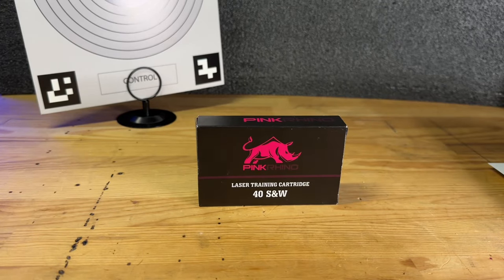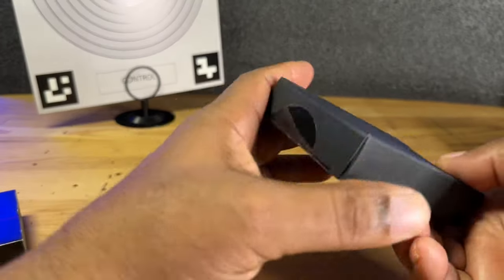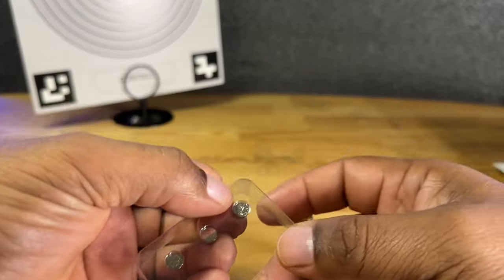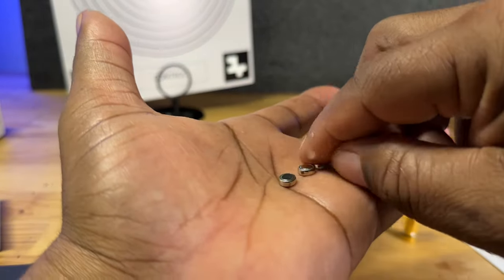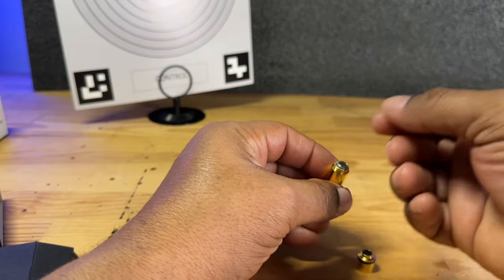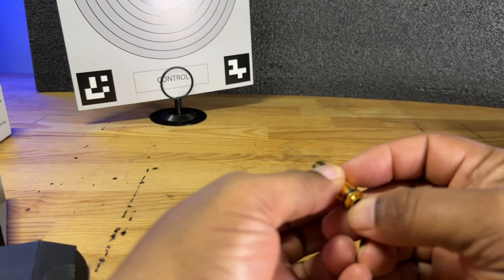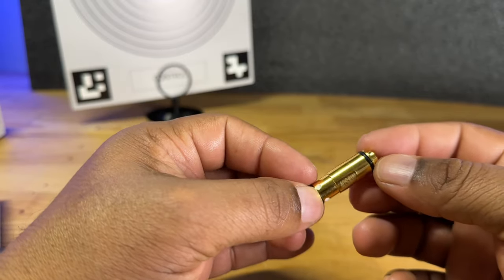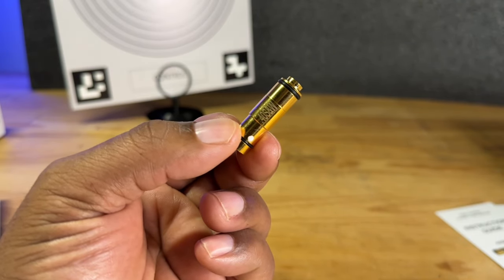Pink Rhino laser training cartridge 2023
Check out the pink rhino laser cartridge for tranning